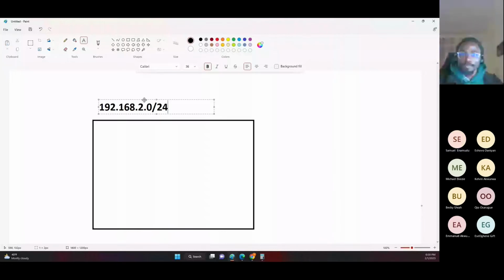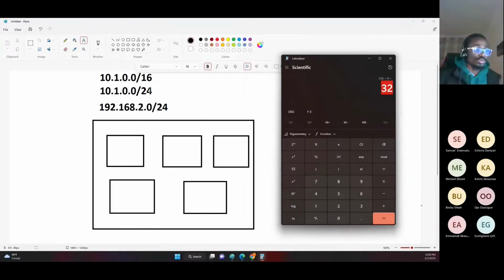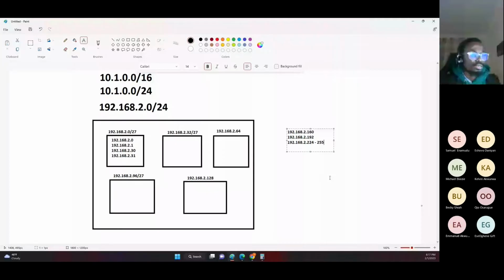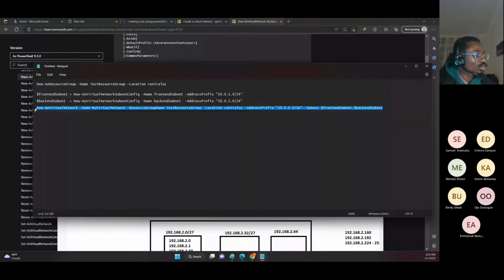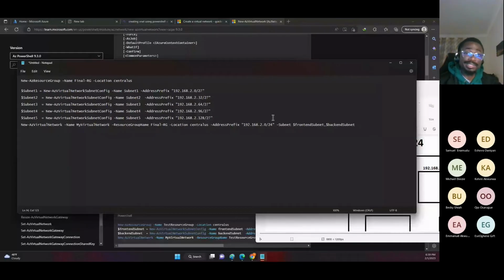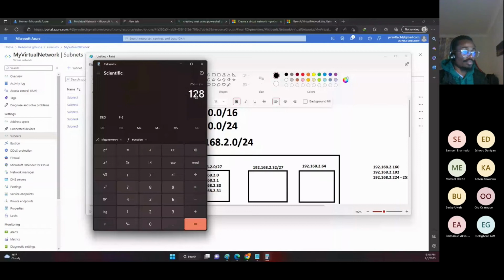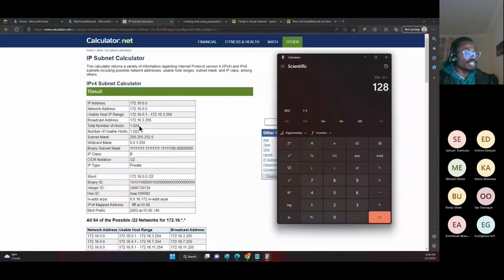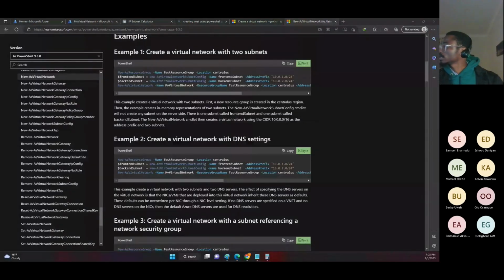Using PowerShell to Create Virtual Network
I tried explaining some of the basics of networking before going further with creating the Virtual Network using PowerShell.